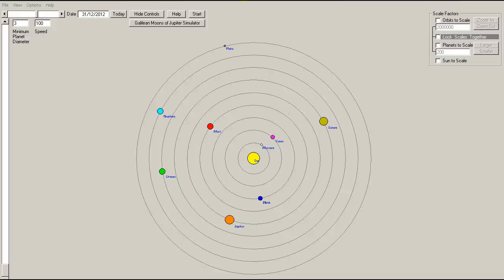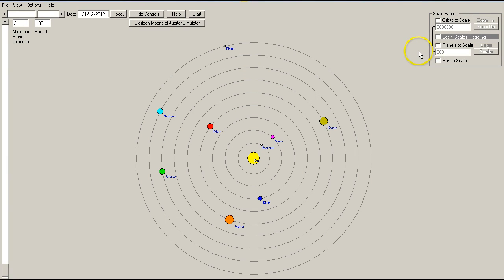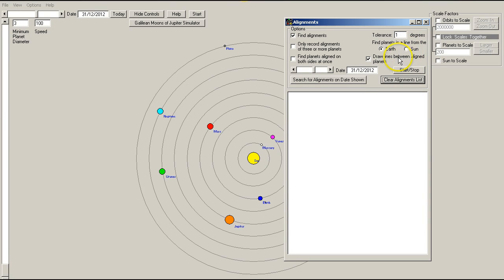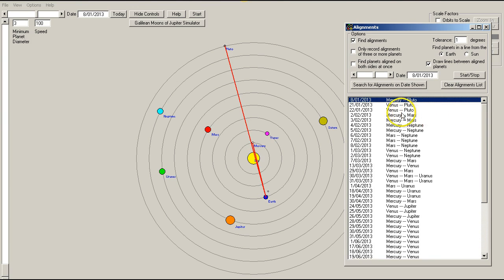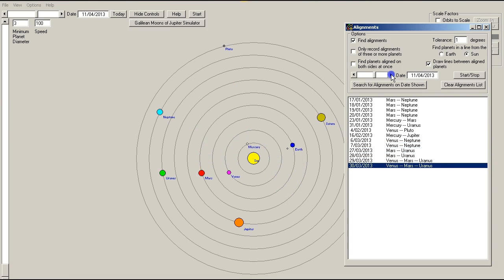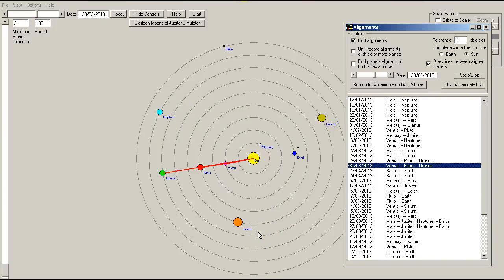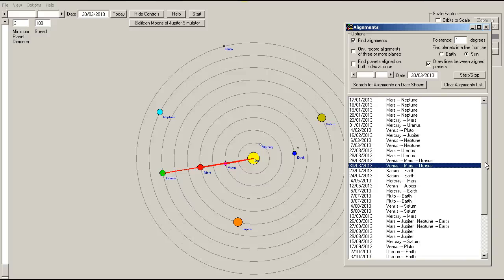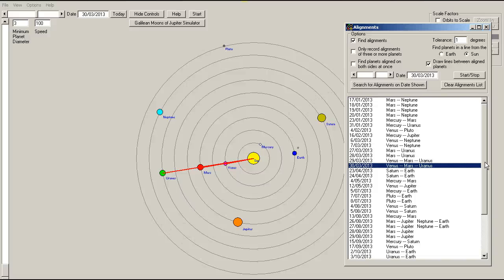Planetary Alignments 2013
We take a look at planetary alignments for 2013.  Just how many are there?